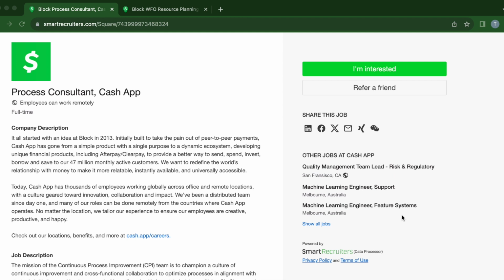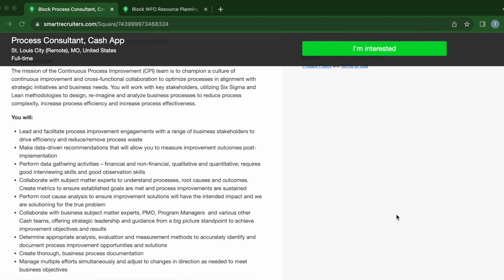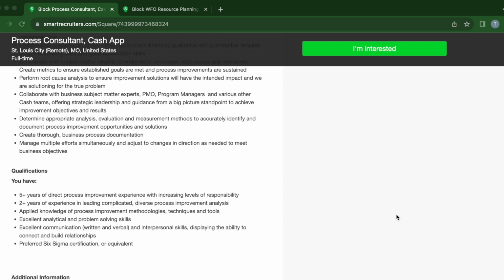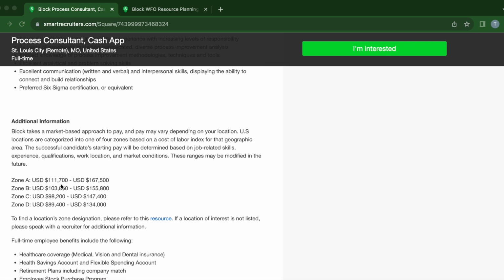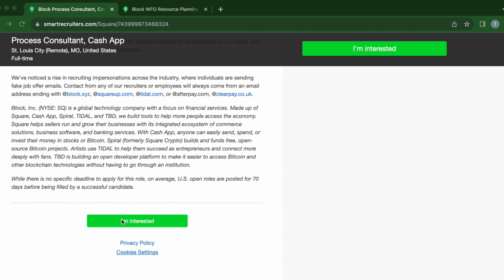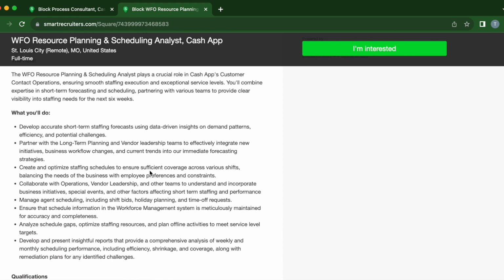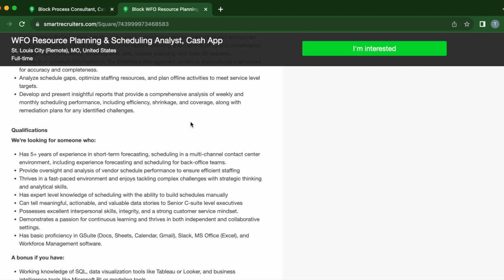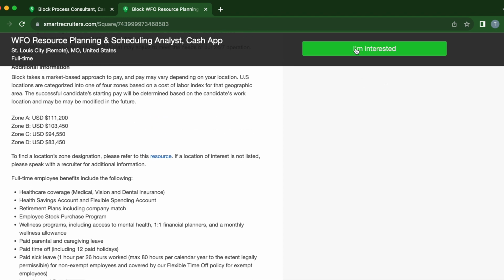$48/hr High-paying remote work opportunity for 2024 and beyond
I want to clarify that I am not promising anyone a job or an interview through the information shared in this video. This content aims to provide insight, leads, and valuable tips that may assist you in your job search or interview process. I will also provide business and financing tips.  While also encouraging a growth mindset along whichever journey you choose,
Always do your own research and due diligence when applying for jobs."

 I am just providing my expertise, knowledge, and strategies to help you increase your chances of being contacted for a potential interview in hopes of landing that dream job.

 The positions tend to fill up quickly. By the time you're watching this video, it's possible that the positions may have already been filled. Don't be discouraged!  I will post new opportunities frequently So, even if this specific position has been filled, I encourage you to subscribe to my channel for other positions with this organization and other companies.

“ keep striving for success!"

Its 2024 think big, dream big, change your mindset, increase finances, build generational wealth, unlock new opportunities, build your brand, start a business

I will soon be offering  the following services:
Career Coaching
Life Coaching
Business Coaching
1:1 sessions
Mock interviews
Resume templates
Resume audits